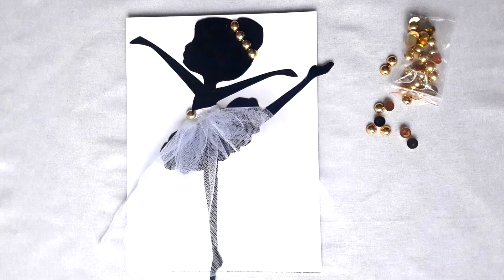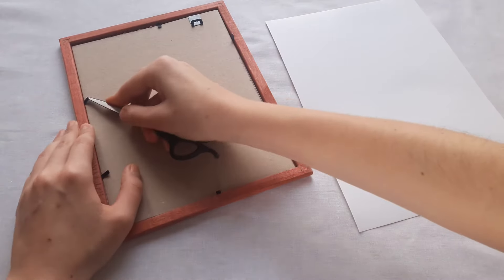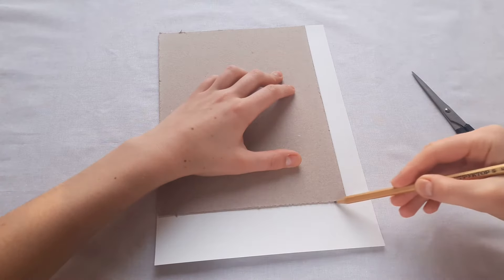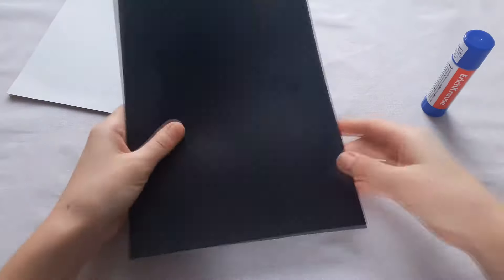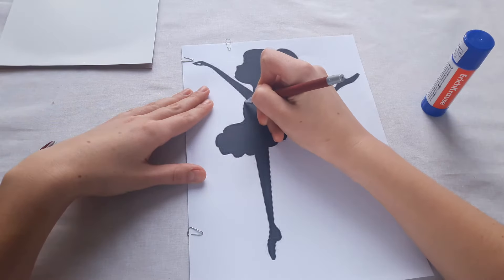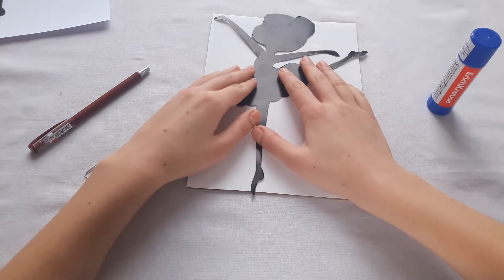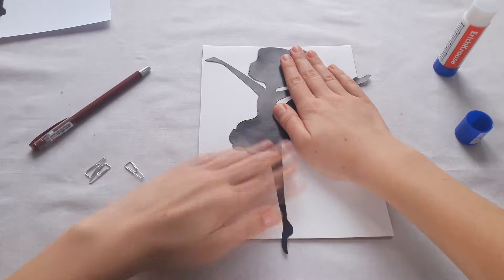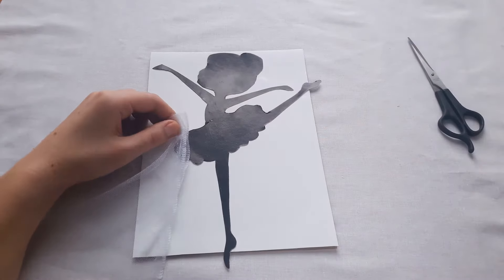DIY Wall Decoration Ideas | DIY How to make Ballerina Wall Art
Hello, guys!!! Today I made unusual and beautiful ballerina picture. I'm enjoing making something special!!! These idea is great for room decoration, it will make your room so original!